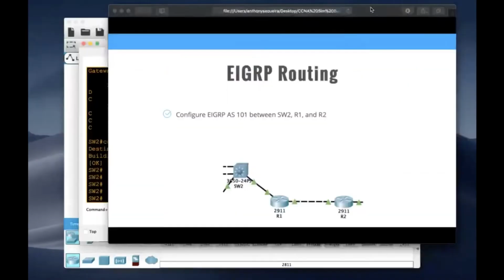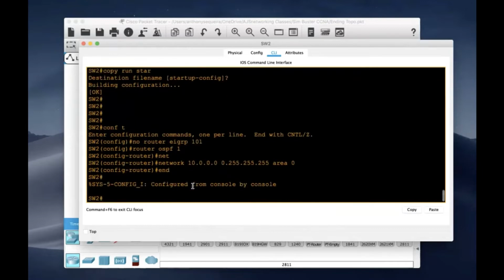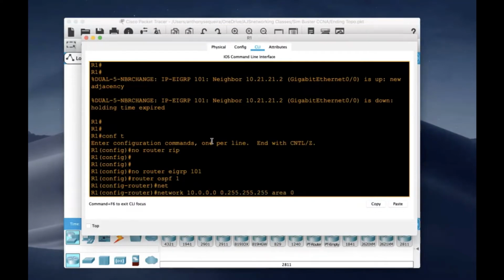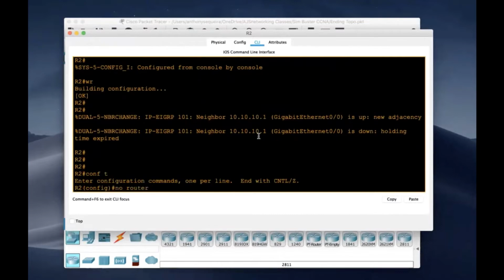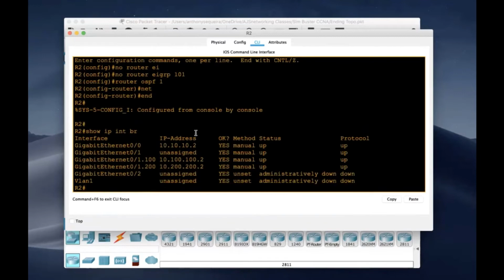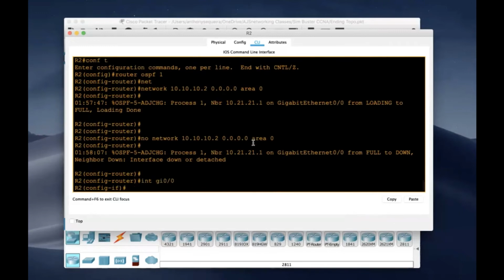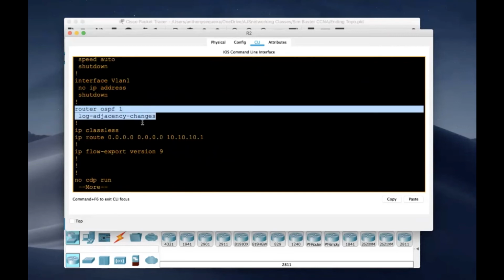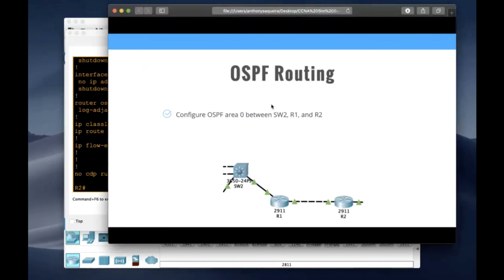A Sample from the CCNA Sim Buster Live Online Class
Enjoy this sample from the live online event. We spent two hours walking through the most likely configurations required in the current (2019) CCNA exam. We laughed, we cried, we had a blast!